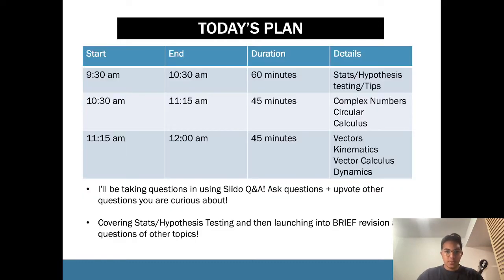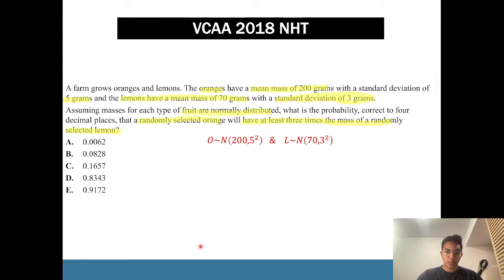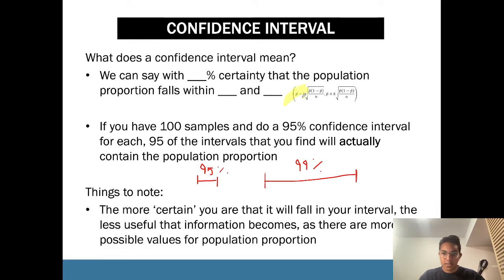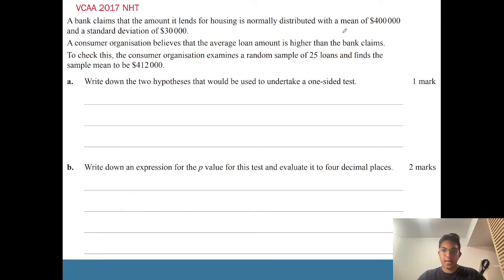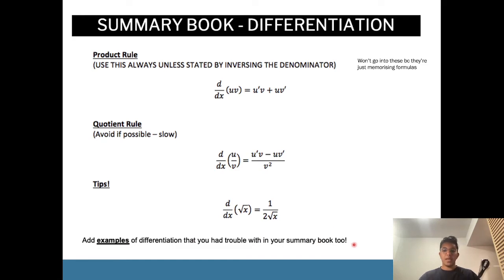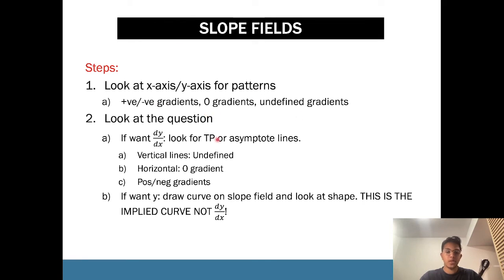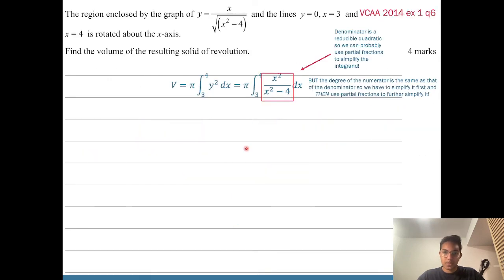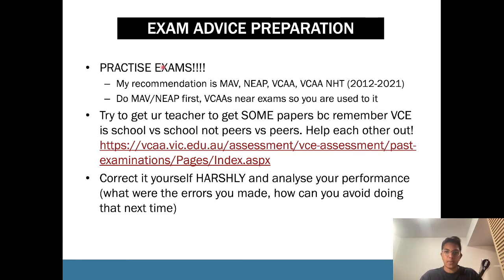VCE Specialist Maths 3&4 Exam Revision Lecture 2022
All the content you need to revise to smash your VCE Specialist Maths Units 3&4 Exam, delivered by an expert presenter.

Sign up for tonnes of free resources and to stay up to date